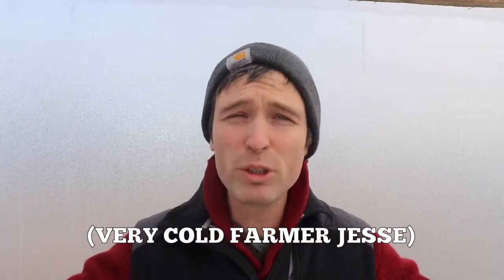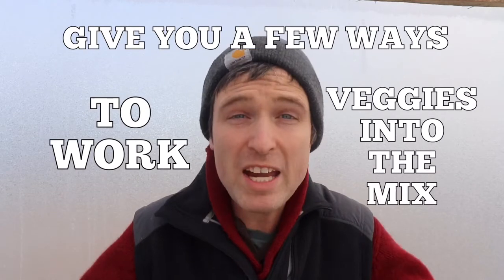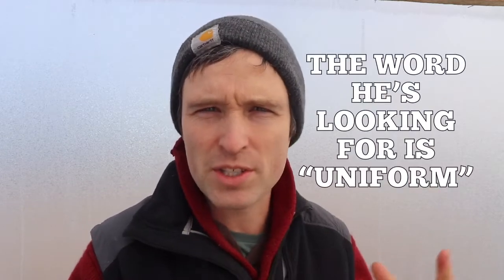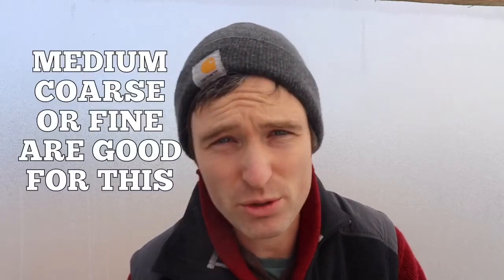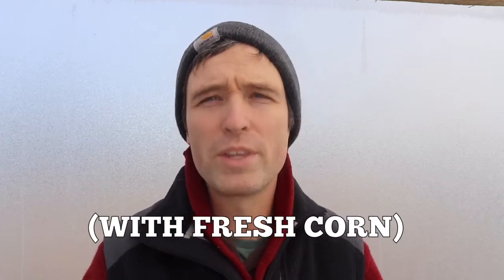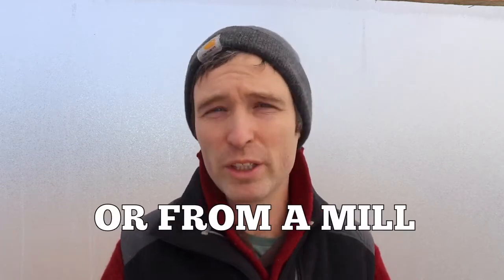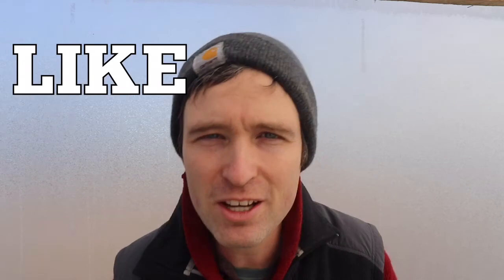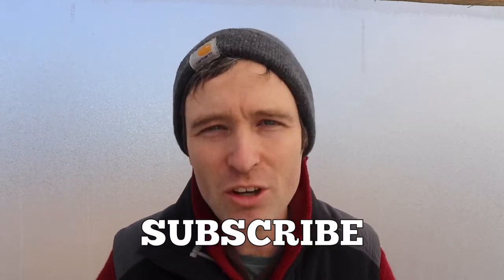STARCH WEEK: How to Use Cornmeal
For our first starch week, and because we will be giving cornmeal in our winter CSA this year, we wanted to touch on how to use cornmeal to assist with eating more of those fresh veggies. Also, this is far and away the coldest video we’ve done yet! Fun fact.